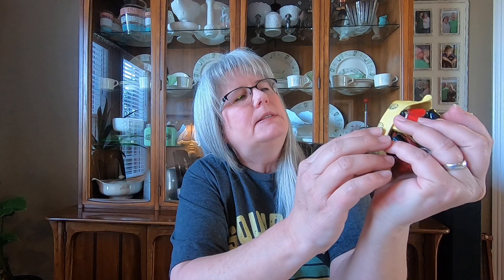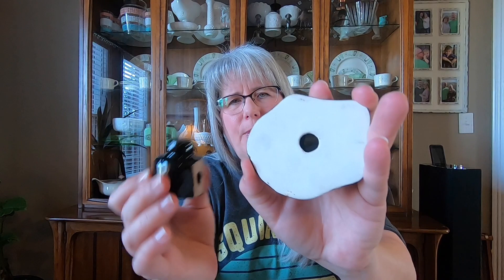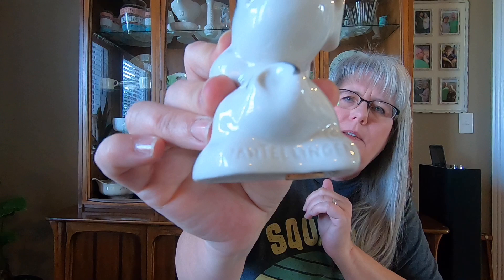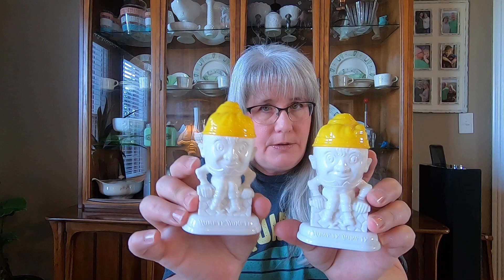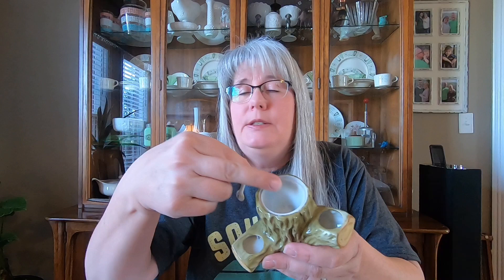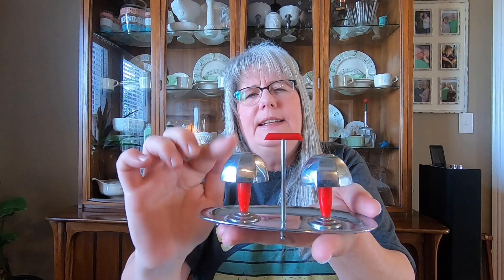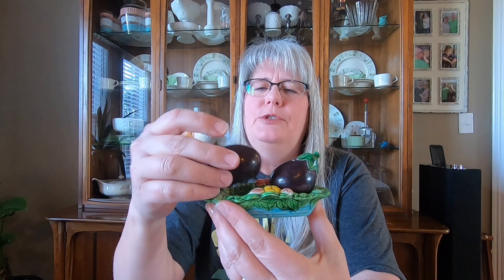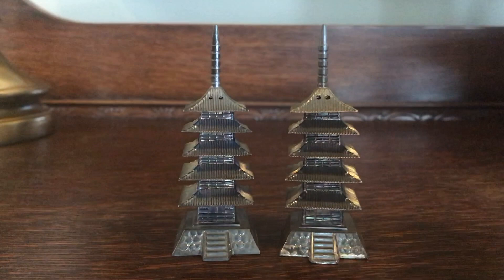Estate Sale Haul Part 2! Vintage Japan Salt and Pepper Shakers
In this video I'll be sharing with you some of the most unique salt and pepper shakers I picked up at the Estate Sale! Most all are vintage Japan and some Occupied Japan.

🔴If your interested in shopping my eBay store: